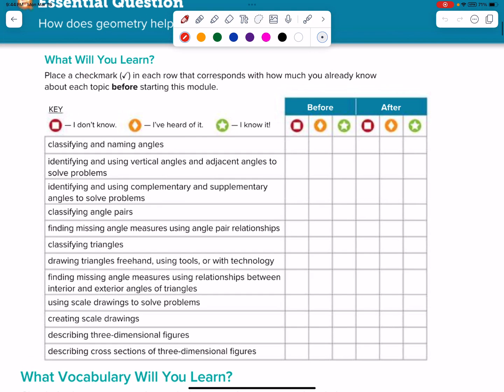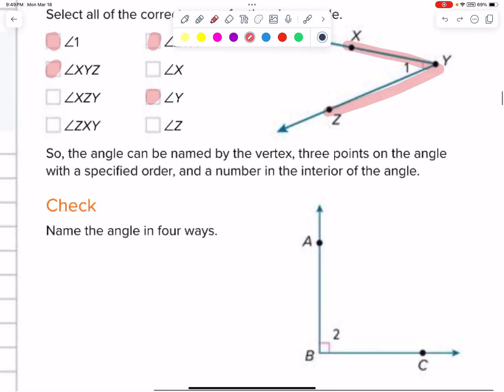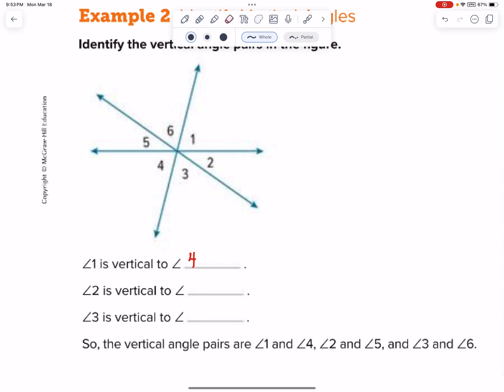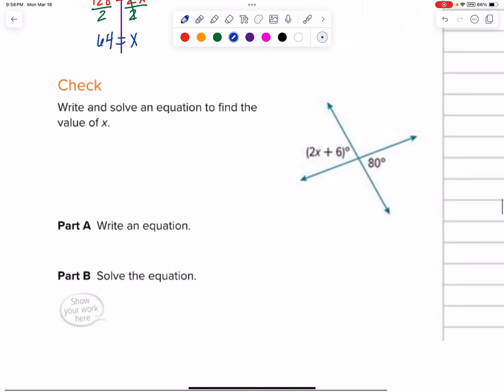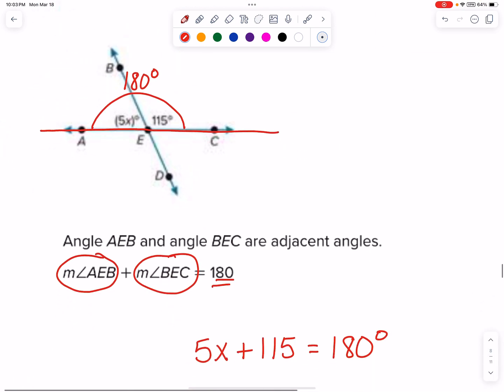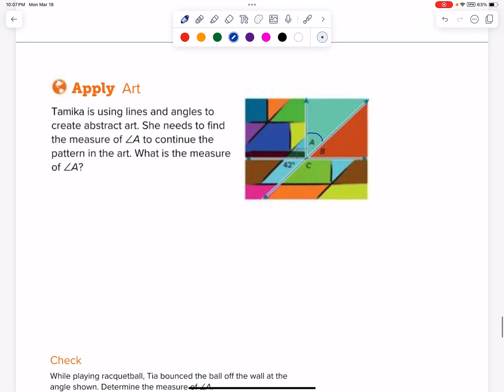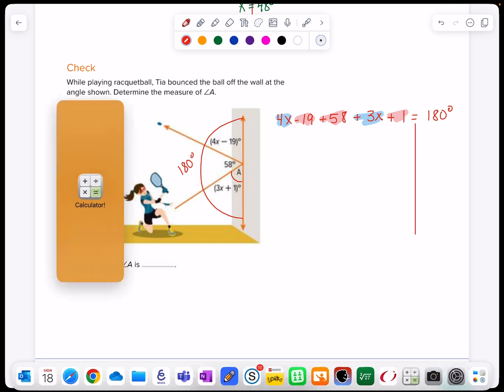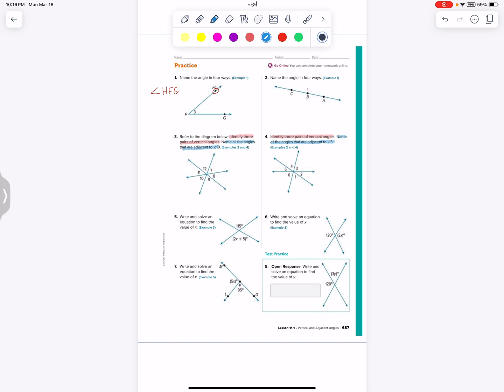10_1 Vertical and Adjacent Angles